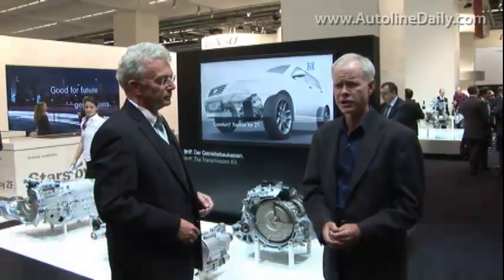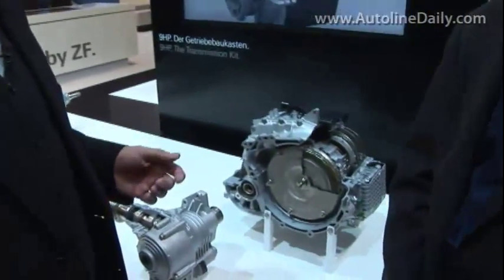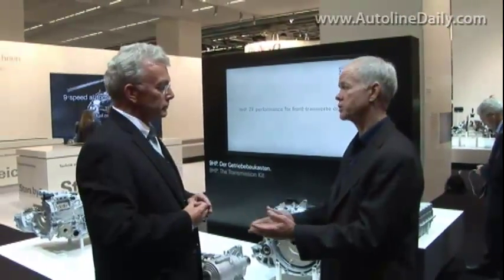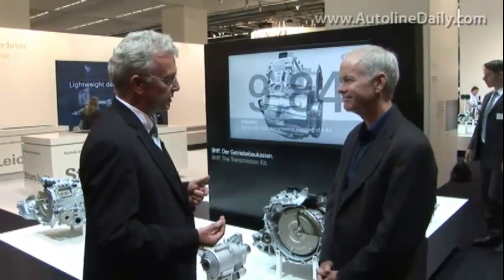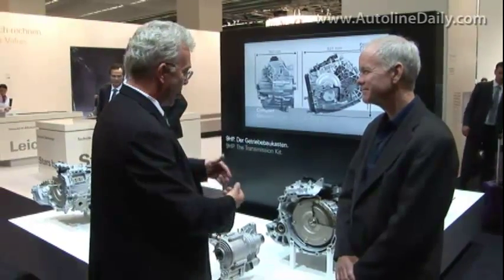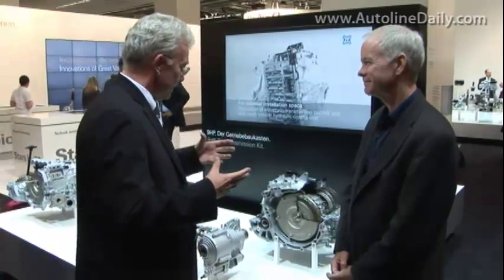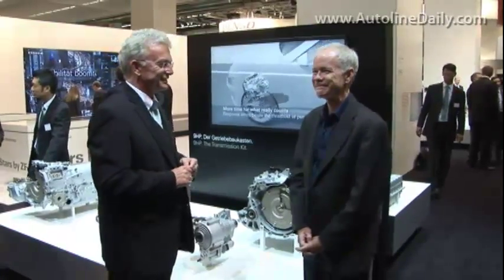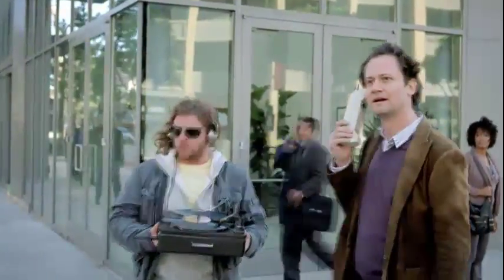ZF 9-Speed Transmission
Automakers know they can improve fuel economy, performance and NVH simply by working the engine easier. And the fastest way to do that is by giving it more gears to work with. That's why we paid a visit to ZF to get an update on its latest transmission.